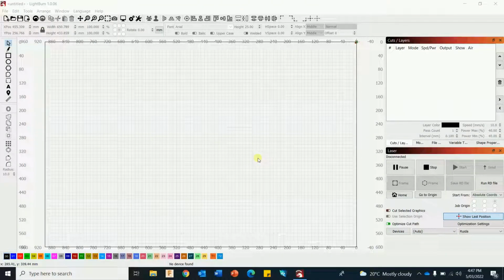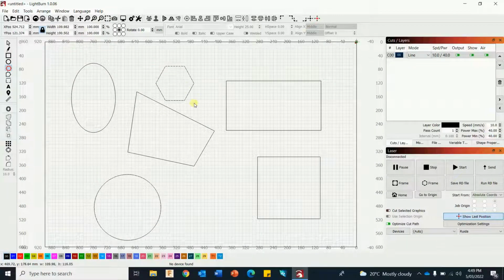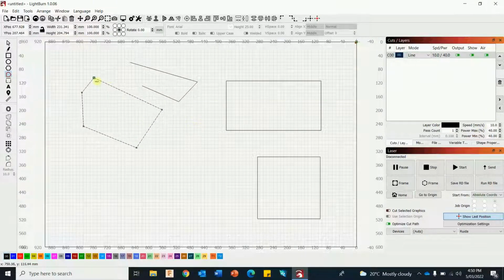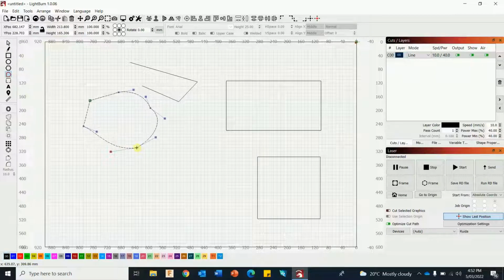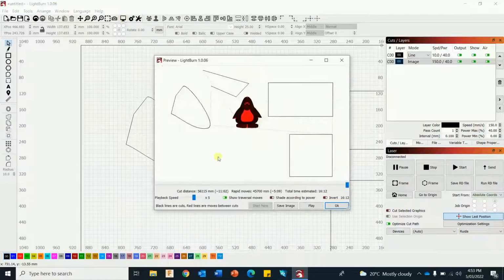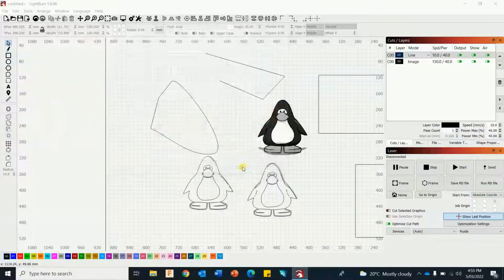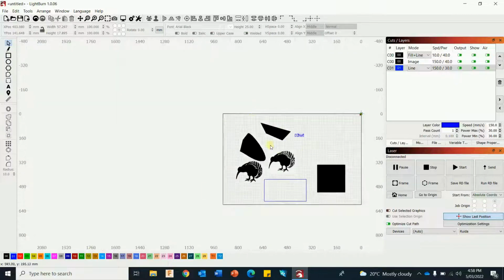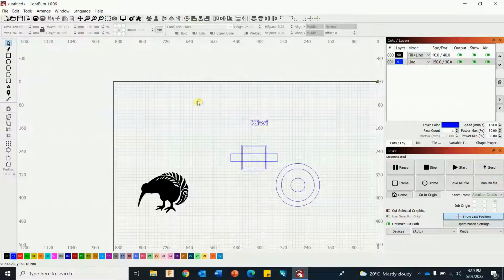Lightburn Basics Video 1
An introduction to Lightburn Laser cutter software basic functions.